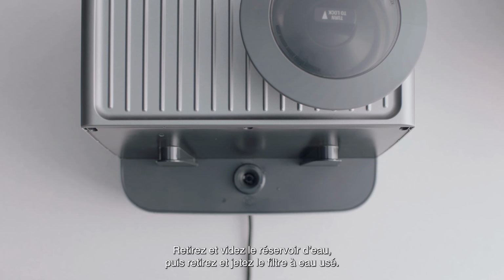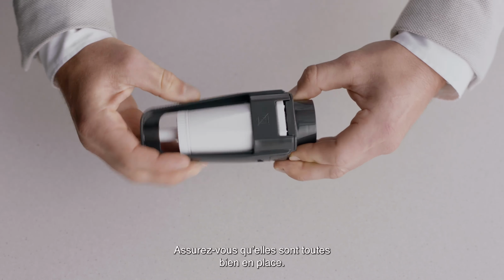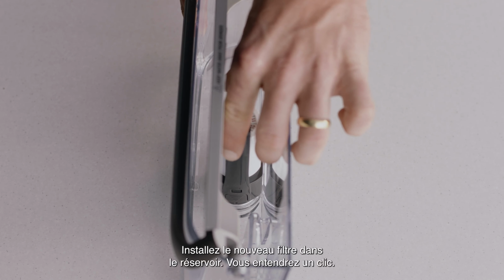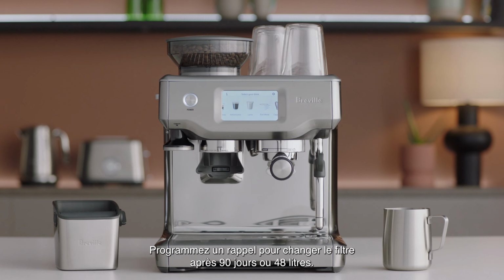The Barista Touch™ | Comment remplacer le filtre à eau de votre machine à espresso | Breville CA-FR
L’importance de maintenir un filtre à eau propre.

En remplaçant le filtre à eau de votre machine à café, on élimine le goût amer de son café. C’est pourquoi nous avons créé un guide étape par étape sur la façon de changer le filtre pour obtenir un café riche et savoureux, chaque fois.

Instructions:
1. Retirez et videz le réservoir d’eau.
2. Retirez et jetez le filtre à eau usé.
3. Faites tremper le nouveau filtre pendant cinq minutes et réglez-le sur le mois en cours.
4.  Assemblez les pièces du filtre à eau et assurez-vous qu’elles sont toutes bien en place.
5. Installez le nouveau filtre dans le réservoir. Vous entendrez un clic.
6. Remplissez le réservoir jusqu’à la ligne MAX et remettez le réservoir d’eau en place. N’oubliez pas de remplacer le filtre après 90 jours ou après 40 litres.

À propos de Breville Group:
Depuis plus de 90 ans, Breville est devenue une marque mondiale emblématique qui propose des produits de cuisine dans plus de 70 pays. Breville améliore la vie des gens grâce à sa conception réfléchie, novatrice et brillante de produits, ancrée dans une connaissance approfondie des consommateurs. Ceux-ci peuvent ainsi en faire plus, plus facilement, et accomplir avec panache des tâches culinaires à la maison.

Pour en savoir plus à propos de nous, visitez notre site Web